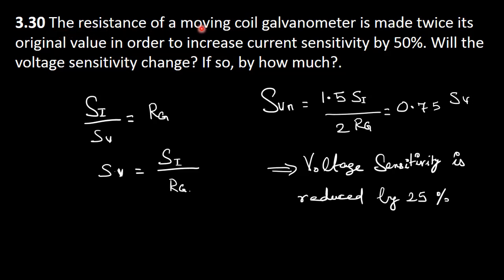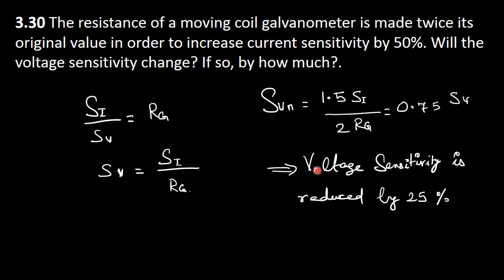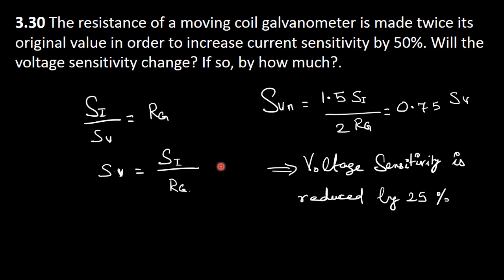67.Physics | Magnetism and Magnetic Effects | Example 3.30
The resistance of a moving coil galvanometer is made twice its original value in order to increase current sensitivity by 50%. Will the voltage sensitivity change? If so, by how much?.